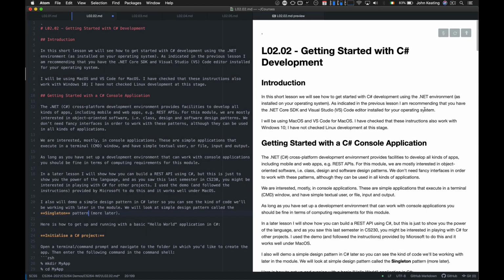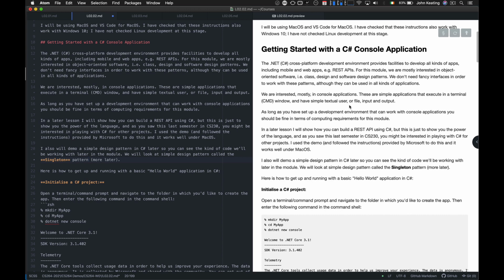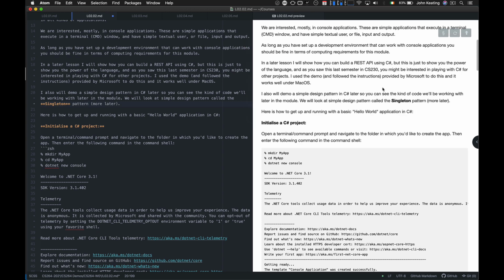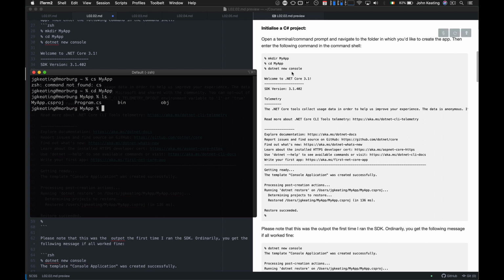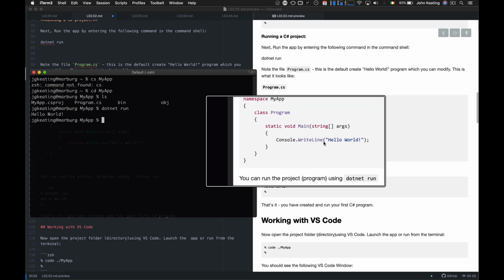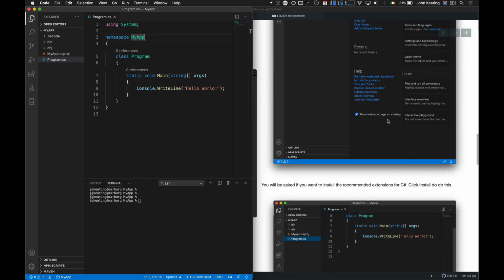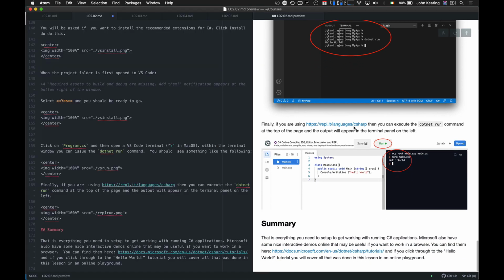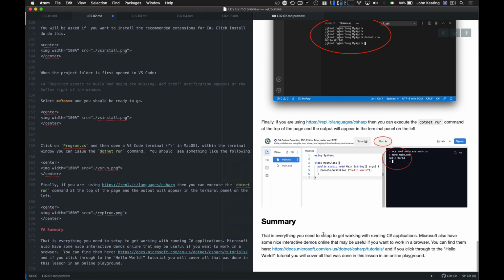CS264 Software Design - Lesson 02.02 - Getting Started with C# Development